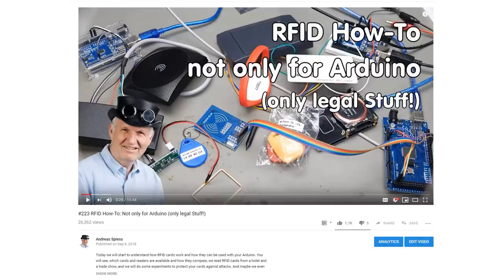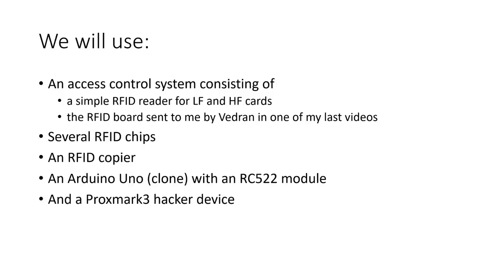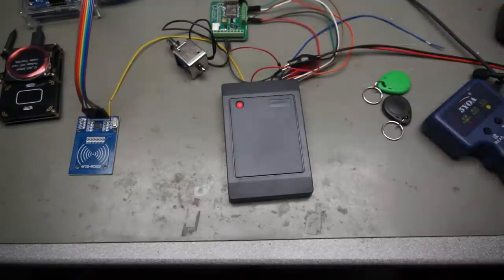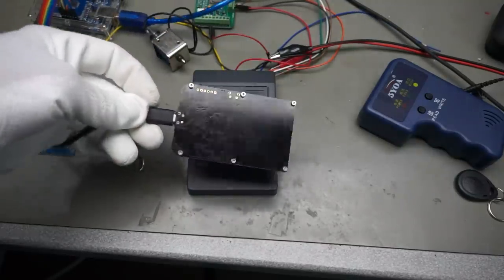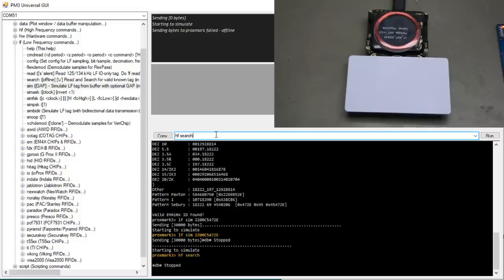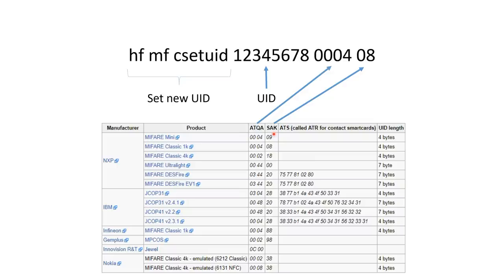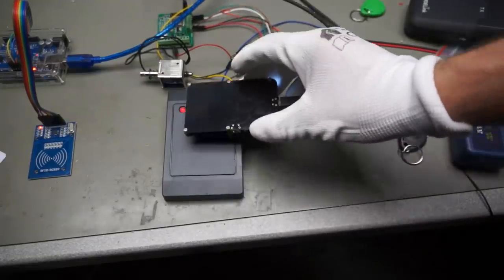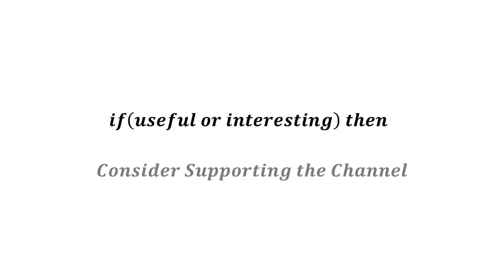#235 RFID Hacking and Cloning with Magic Cards, Proxmark3 and Arduino (T5577)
In video #223 I promised you we would hack and clone these cards. This is what we will do today. And we will not break any laws. If you just do what I show you.
Grüezi YouTubers. Here is the guy with the Swiss accent. With a new episode and fresh ideas around sensors and microcontrollers.
RFID Tags are widely used for access control and many other applications. Today we will focus on access systems because many of them still are very primitive and I show you how we can clone cards in seconds using a cheap copier or an Arduino and a small board for a few dollars.
If you did not watch the introductory video, it might be a good idea to do that first.
In this video we will use
- an access control system consisting of
  - a simple RFID reader for LF and HF cards
  - the RFID board sent to me by Vedran in one of my last videos
- several RFID chips
- an RFID copier
- an Arduino Uno
- And a Proxmark3 Hacker RFID and NFC device

Links:
Chinese Proxmark3 Easy
Official Proxmark3
Proxmark on eBay
"Magic Cards"

the channel, please use the links below to start your shopping.